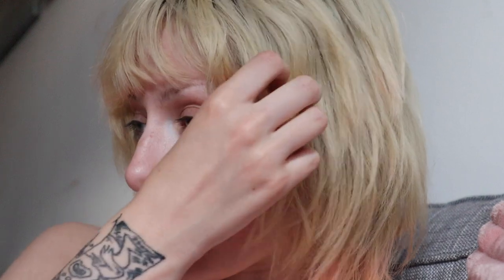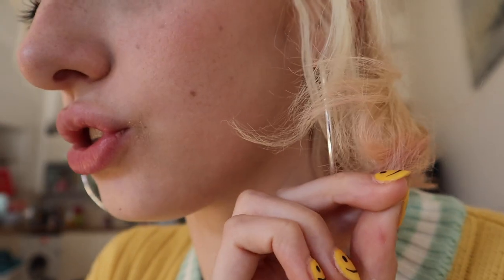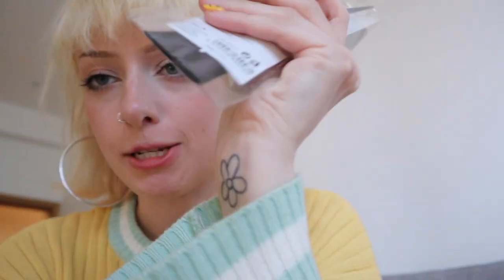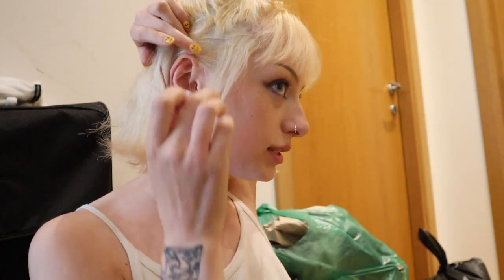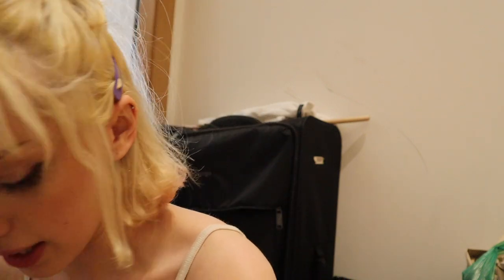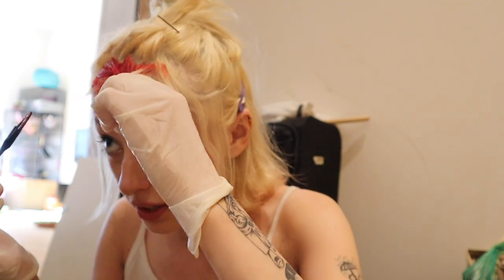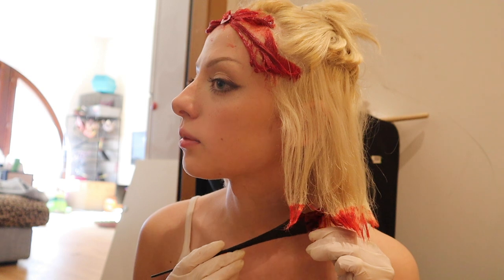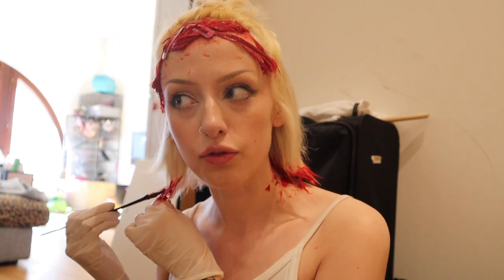DYING MY HAIR RED & BLONDE